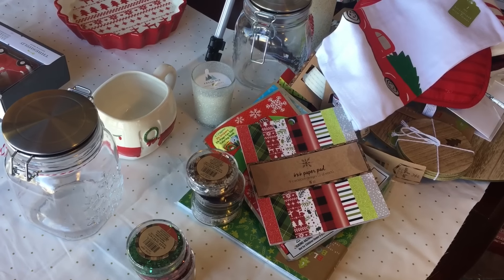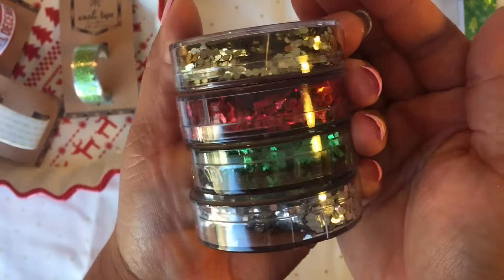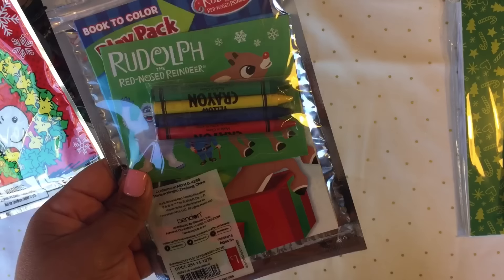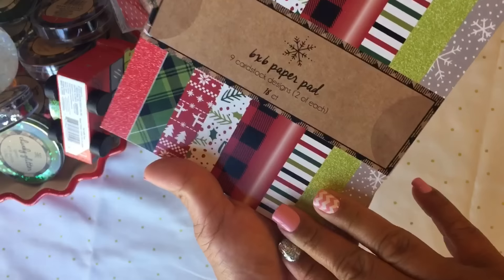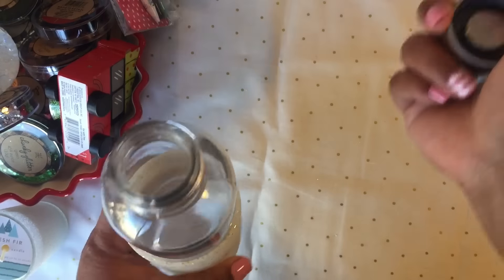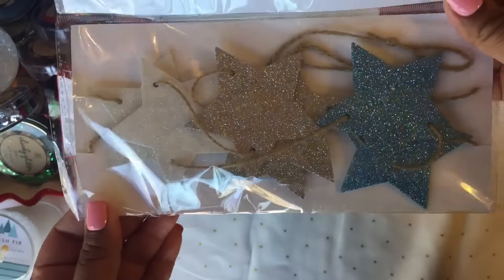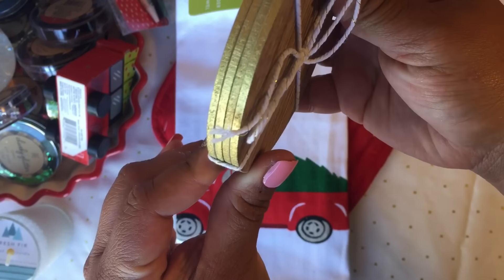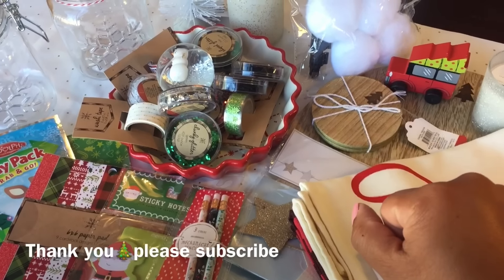Target Dollar SPOT Christmas Haul 2016